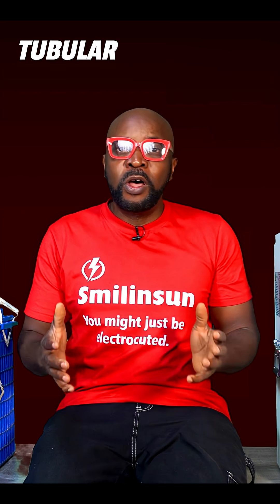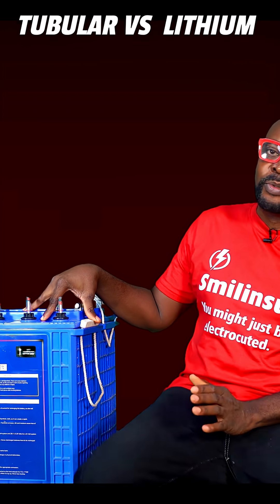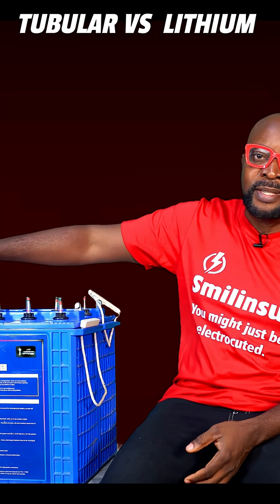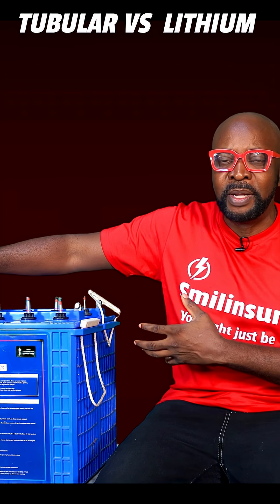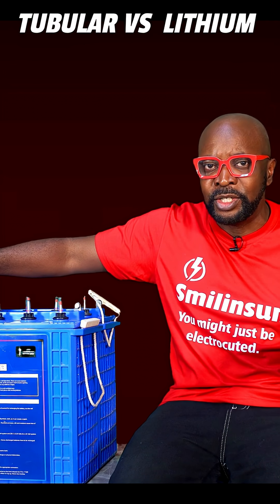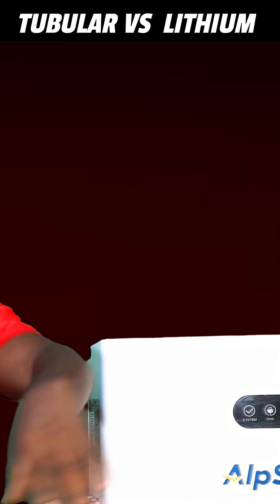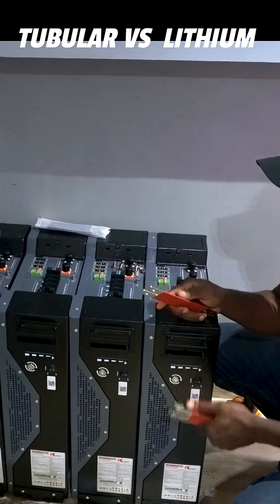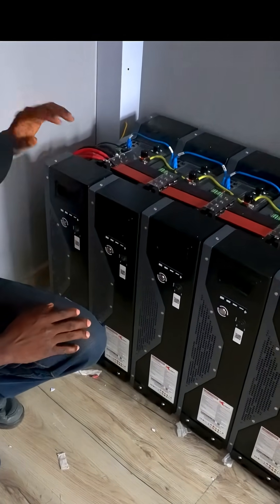Lithium vs Tubular Battery can I scale up